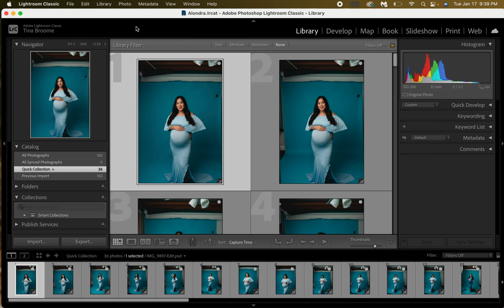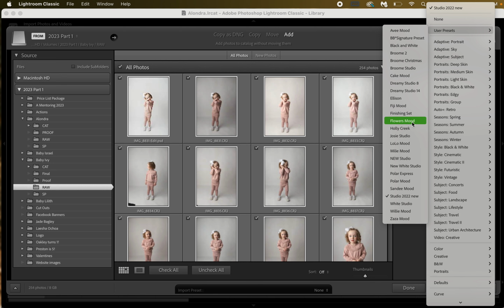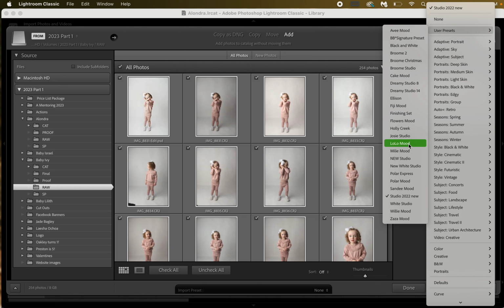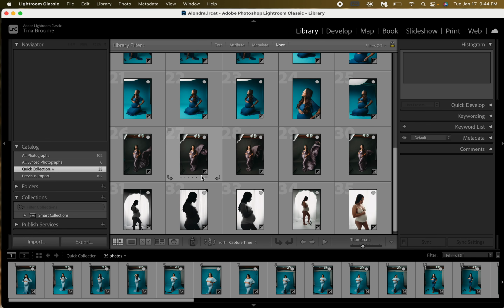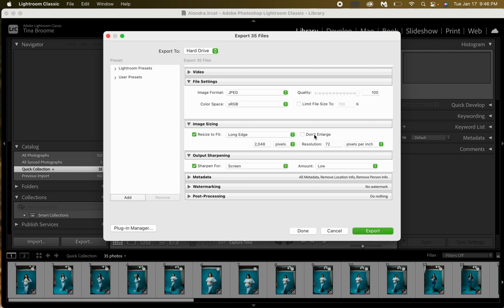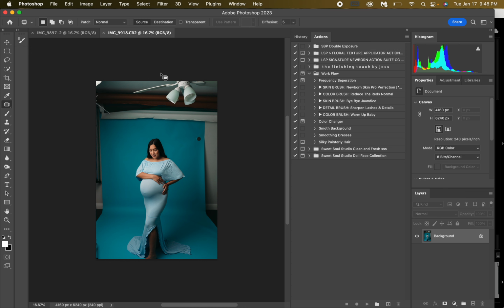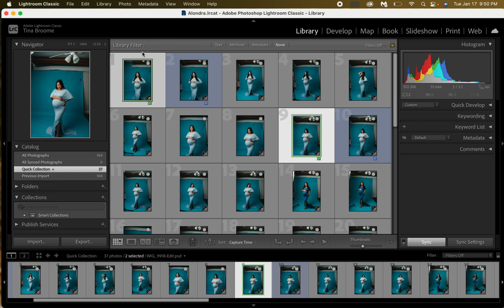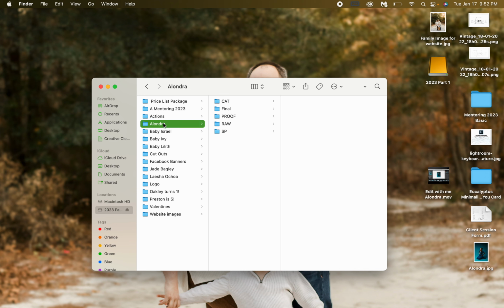Editing Series Part 1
This is part 1 of Editing Basics. I will go over my process to import and export using Lightroom Classic and Photoshop.